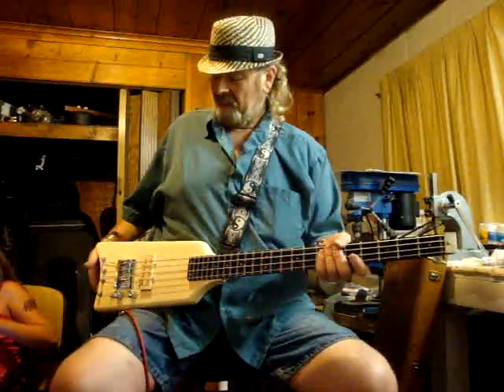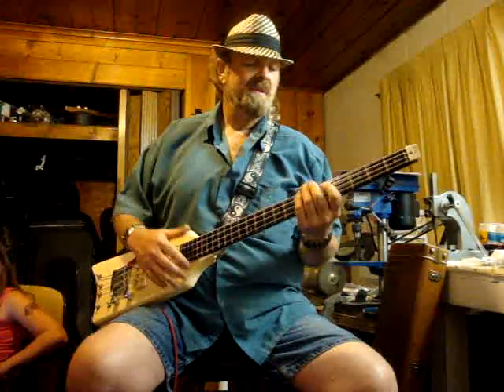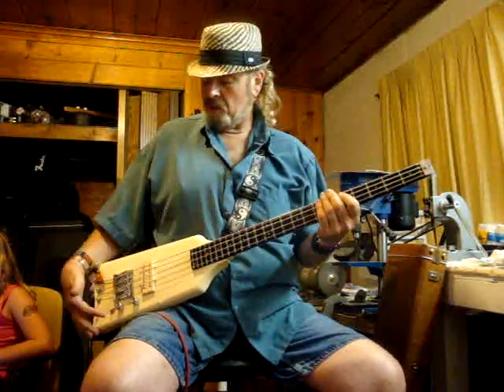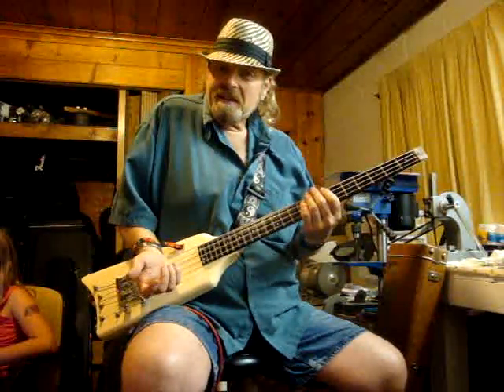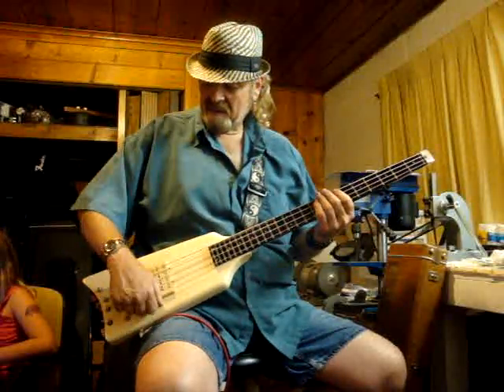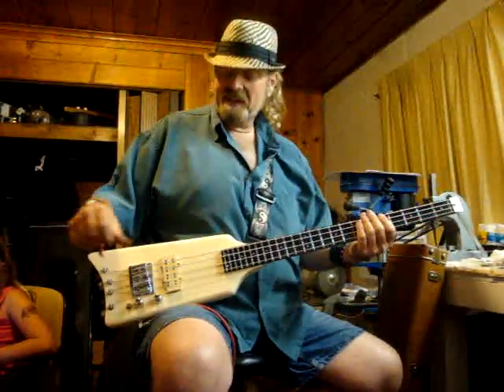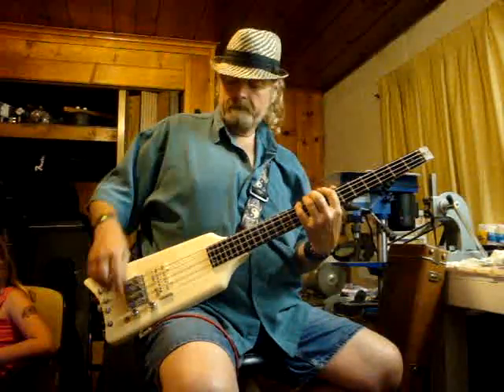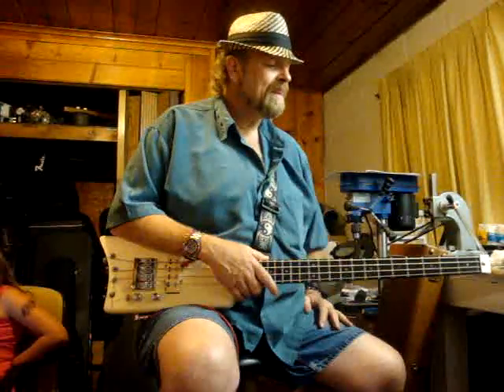JANKTONE EQUIPPED KRAMER DUKE BASS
THIS IS AN AMAZING AND WONDERFUL EXAMPLE OF A VERY NICE VINTAGE KRAMER DUKE BASS THAT WAS MODDED WITH SPECIAL DESIGNED NEW JANKTONE PICKUPS AND ELECTRONICS THE STOCK SWITCHING LAYOUT AND PICKUP DESIGN WAS RETAINED FOR ORIGINAL LOOKS.   IT NOW HAS GREAT TONE WITH CLARITY, SUSTAIN AND NOTE SEPARATION.    PUNCHY WITH HUGE BOTTOM !   THIS WAS A HUGE IMPROVEMENT OVER THE STOCK PICKUP AND ELECTRONICS!